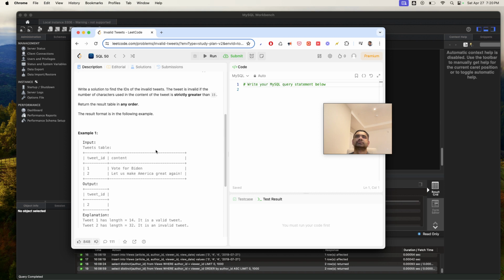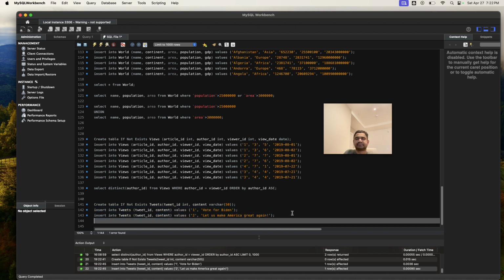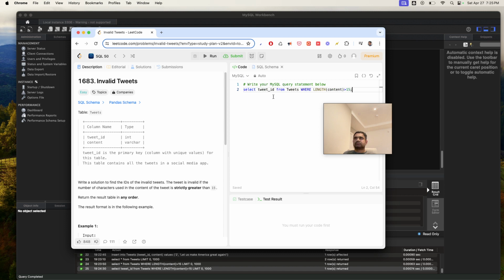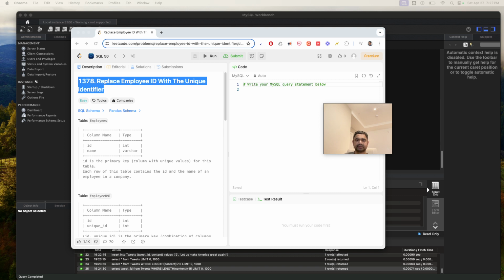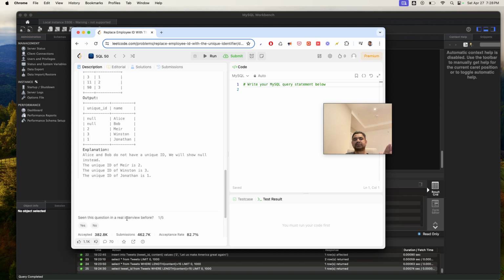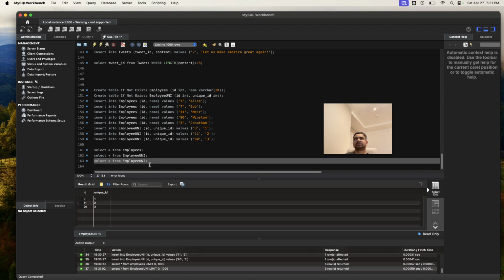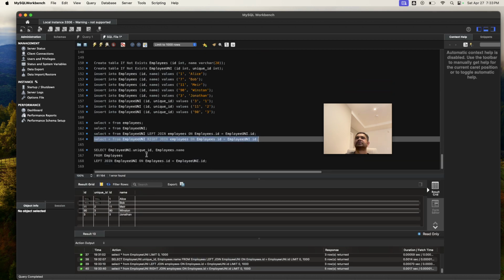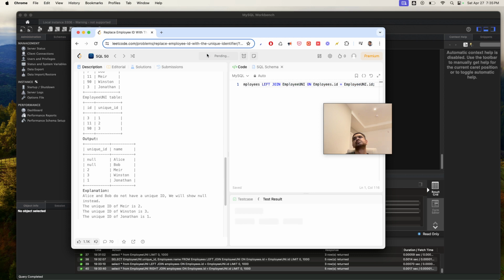left join right join select length SQL MySQL leetcode solution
Leetcode SQL MySQL interview coding questions and answers.
LEFT JOIN
RIGHT JOIN
SELECT
WHERE
and LENGTH in SQL